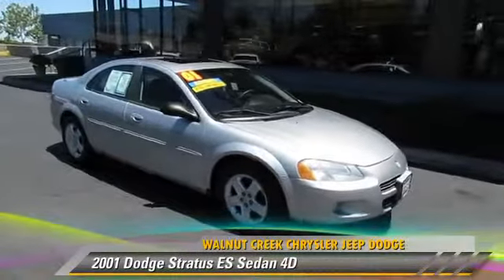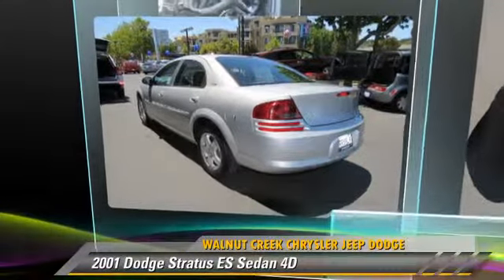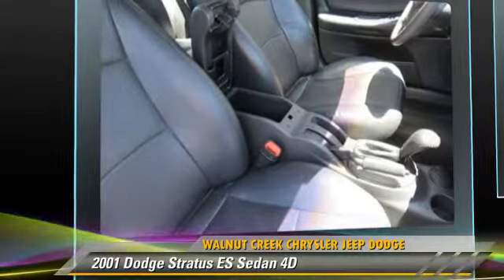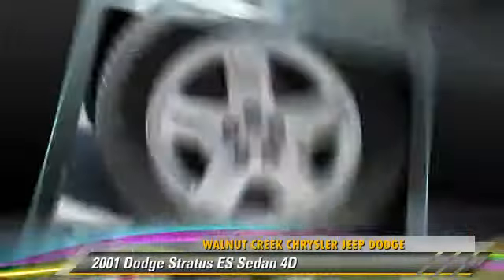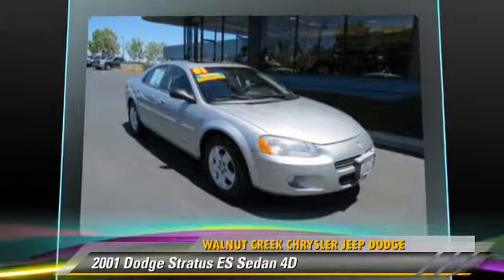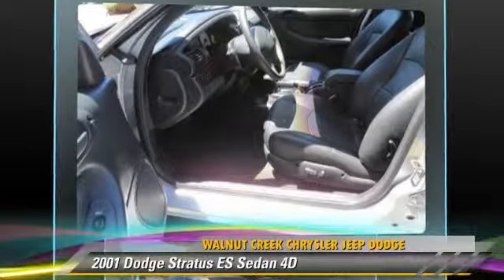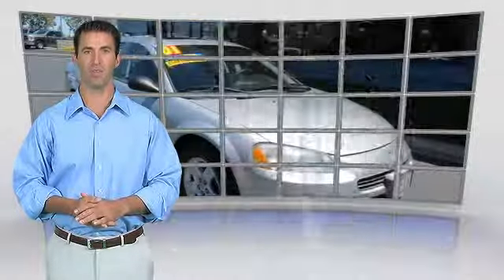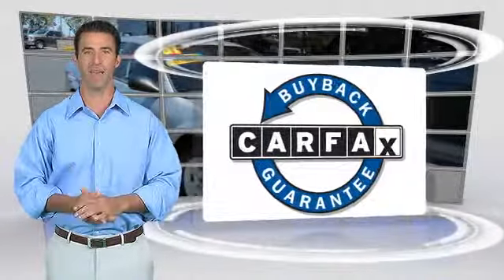Walnut Creek Chrysler Jeep Dodge, Walnut Creek CA 94596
Walnut Creek Chrysler Jeep Dodge

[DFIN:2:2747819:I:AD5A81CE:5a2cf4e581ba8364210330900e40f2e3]